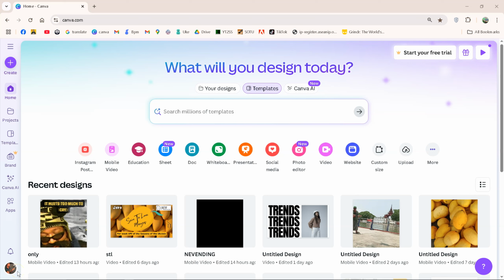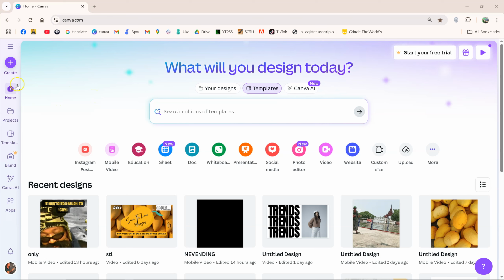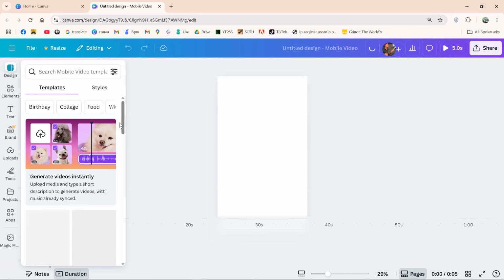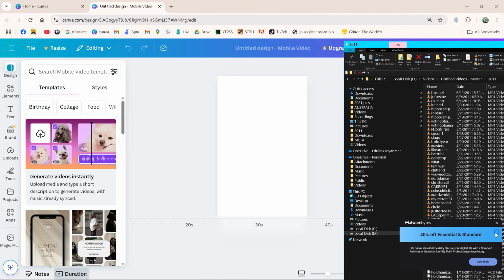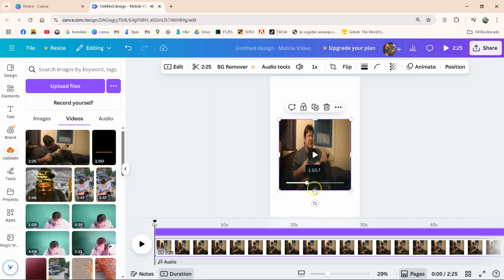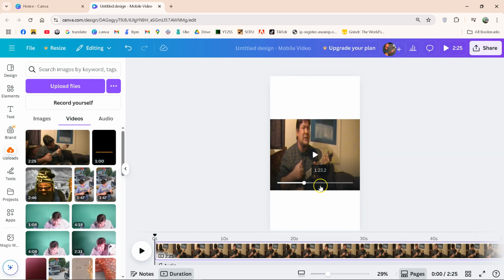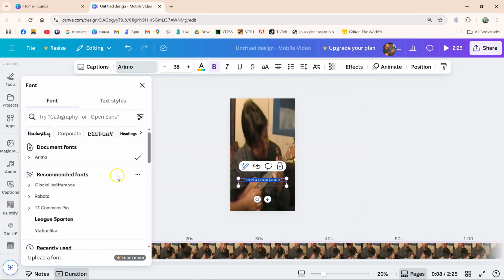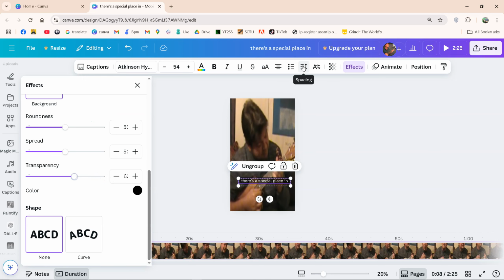How and Why to Make Vertical Videos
In this final chapter, I show you how to use the popular website Canva to turn existing videos from your back catalog into mobile-friendly edits suritable for uploading to TikTok, YT Shorts or FB Reels.